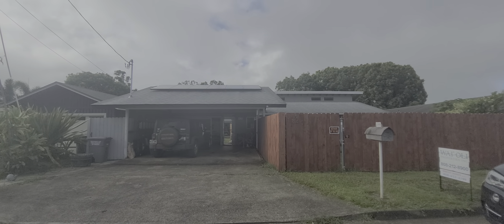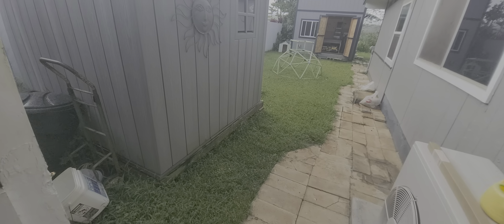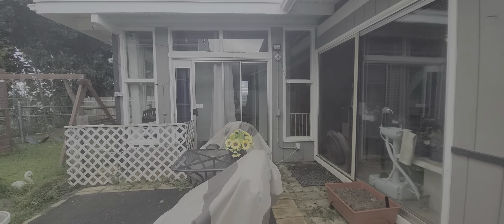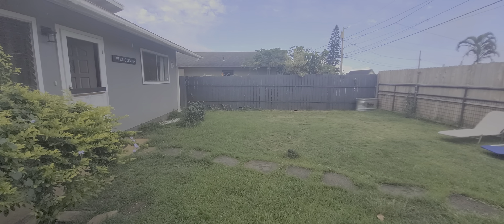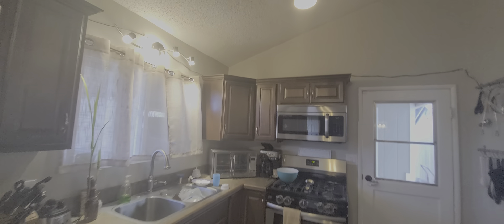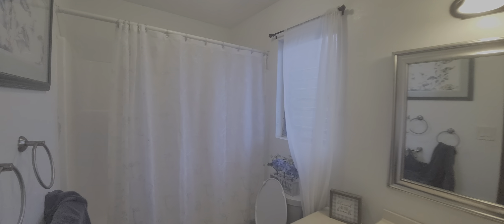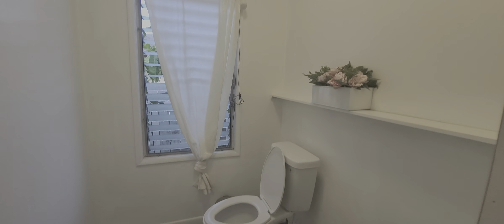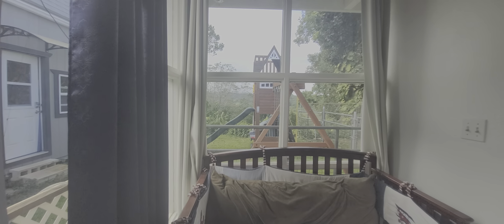Kapaa - 1840 Puu Kaa St